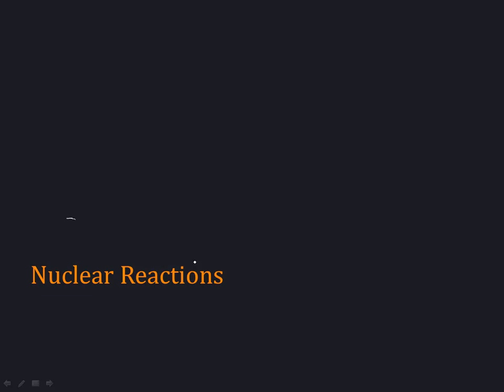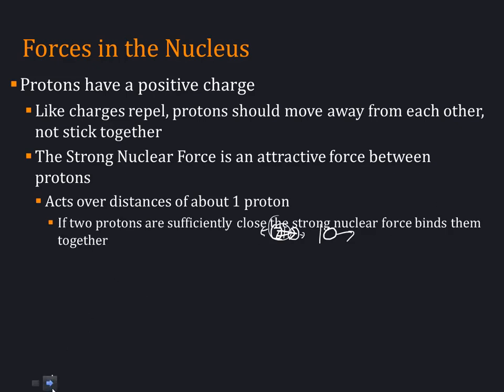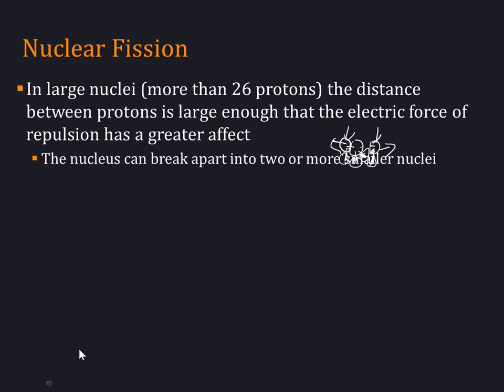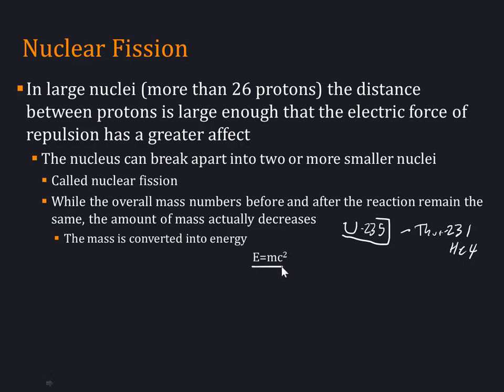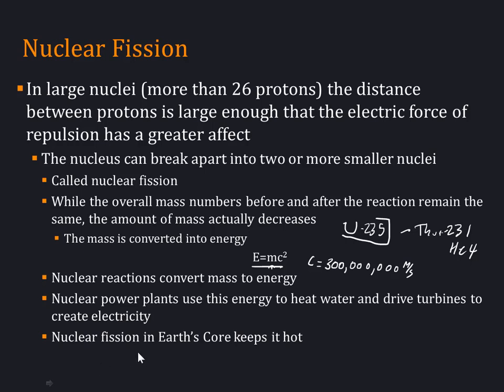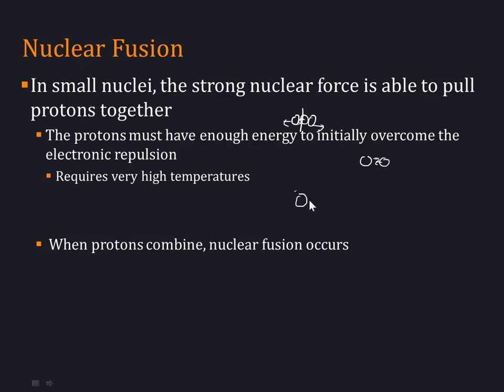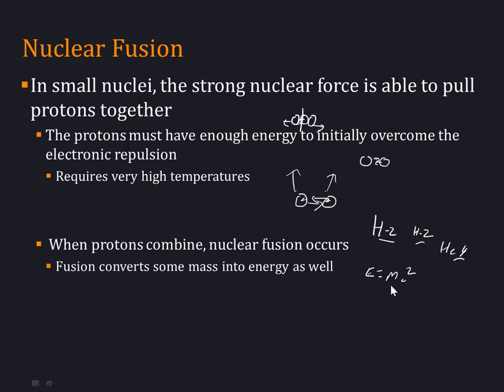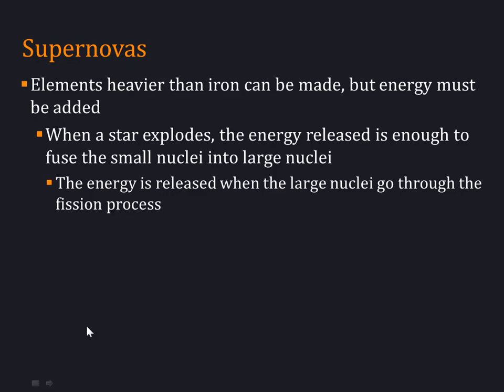Lesson 7 2 Nuclear Reactions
Nuclear Fusion and Fission Introduction